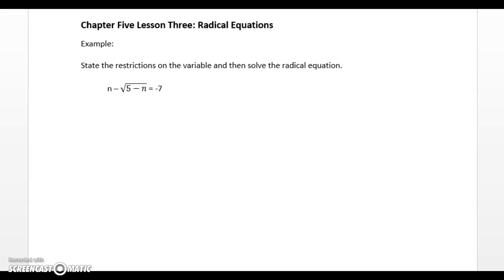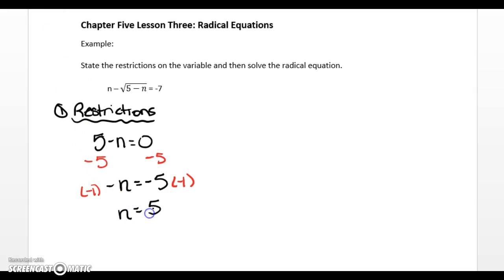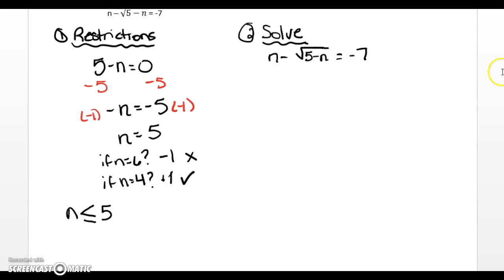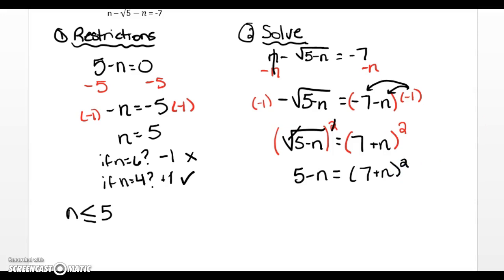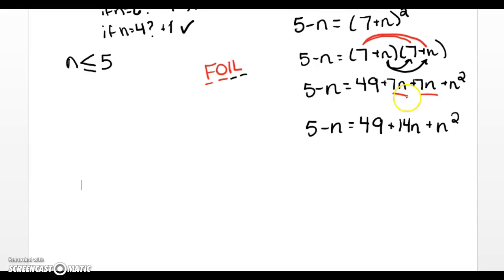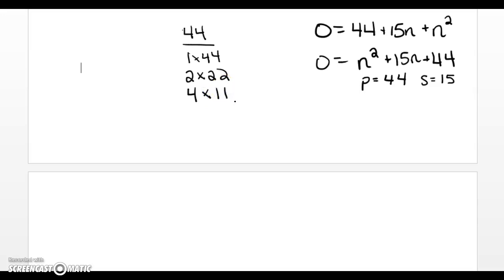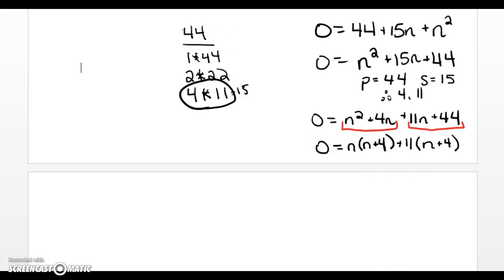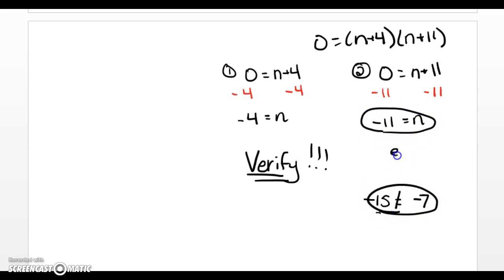PC20 Lesson 5.3 Radical Equations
Pre-Calculus 20 Lesson 5.3 Radical Equations.  Majority of questions come from the Pre-Calculus 11 Textbook and Workbook.